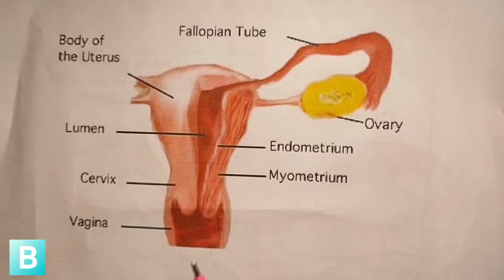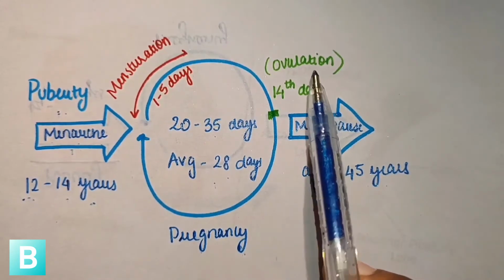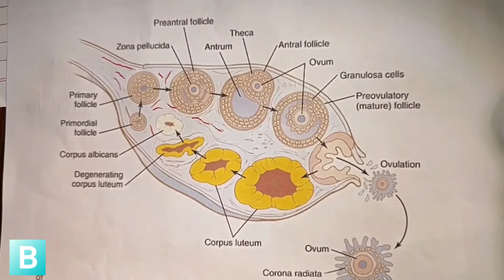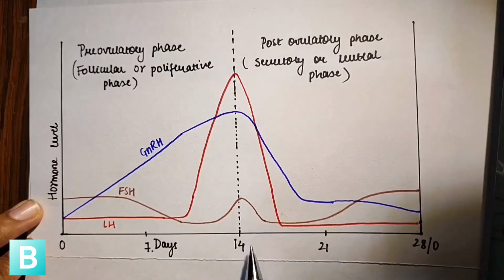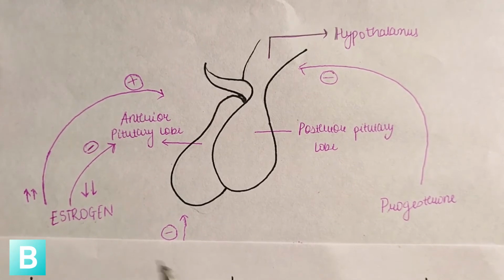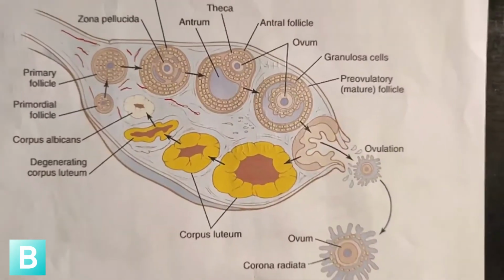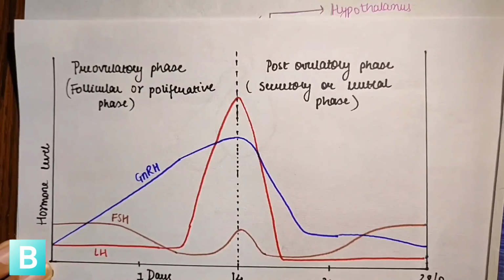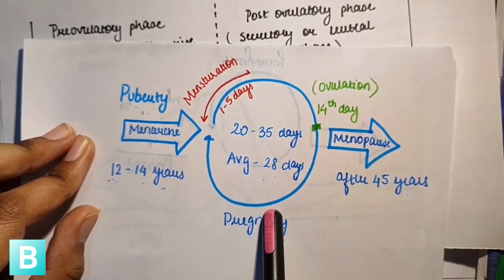Menstrual Cycle | Neha Murkute